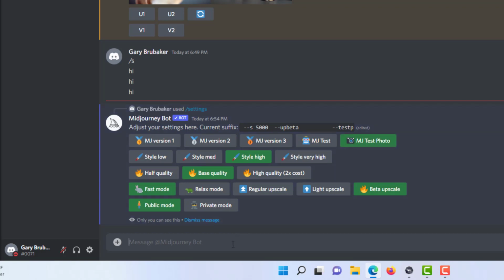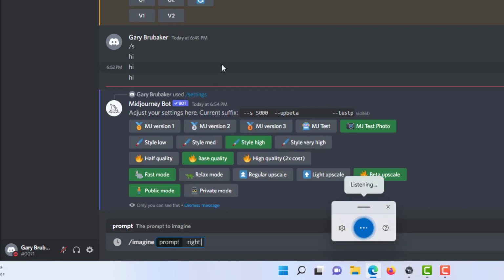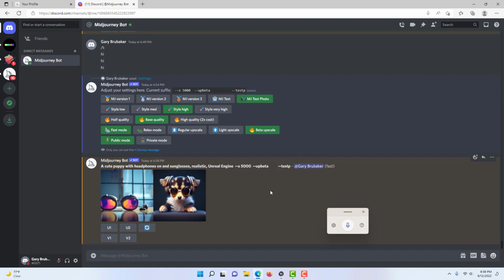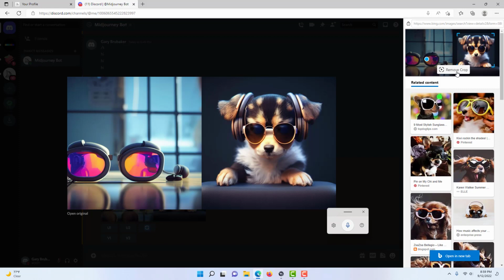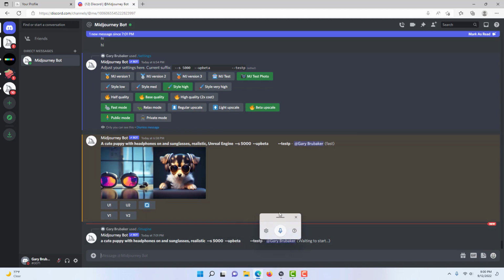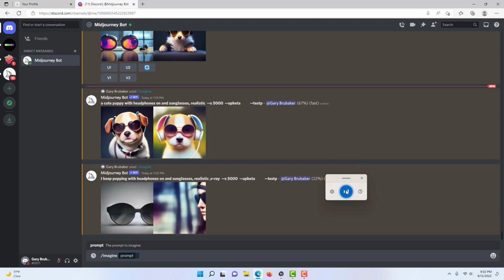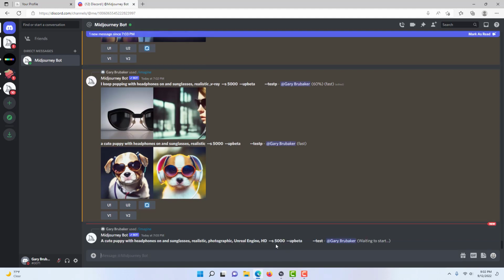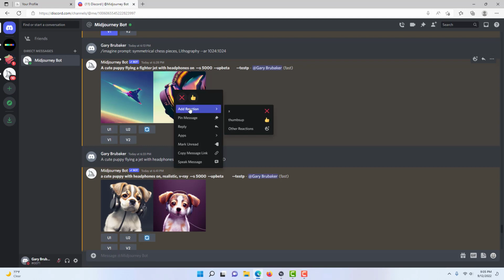midjourney AI voice activating Promps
They should use midjourney search box like Microsoft Edge Visual search so you can crop and find similar images in midjourney instead of Microsoft Edge